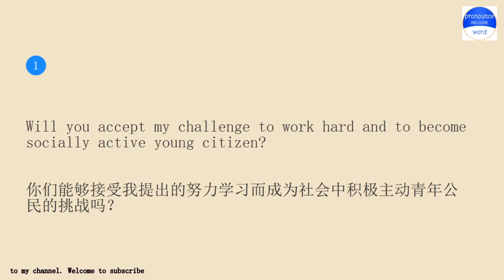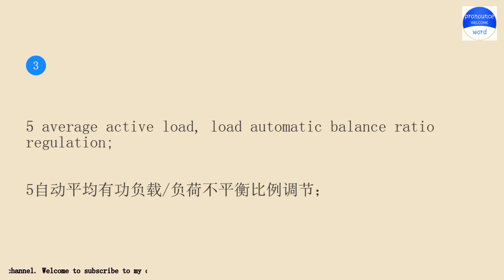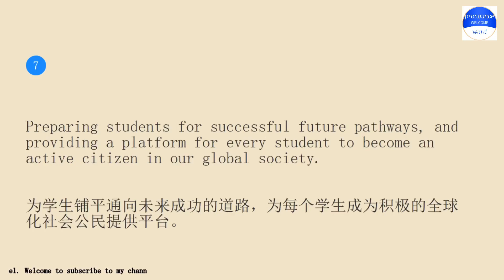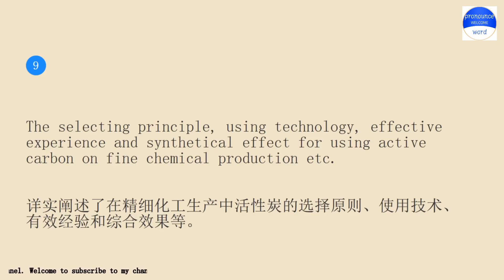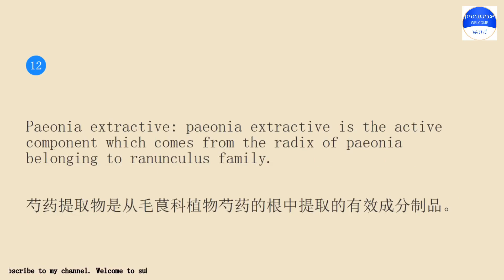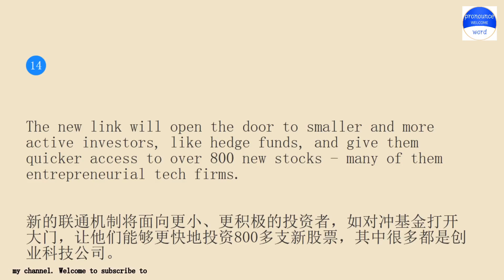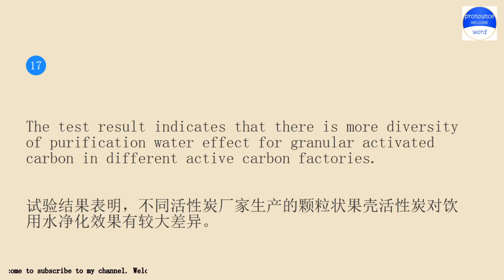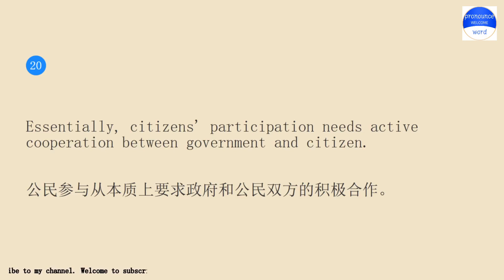pronounceword课程每天10分钟跟我一起练习英语会话第1678期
Pronounce word school.Pronounce word School provides independent knowledge imparters and sharers with perfect online education tools and platform capabilities, and provides knowledge seekers with rich knowledge content and learning environment together.Practice pronounce word English conversation with me for 10 minutes every day Lesson 1678.The keyword involved in the example sentence is active citizen